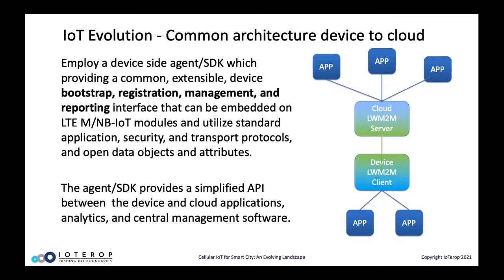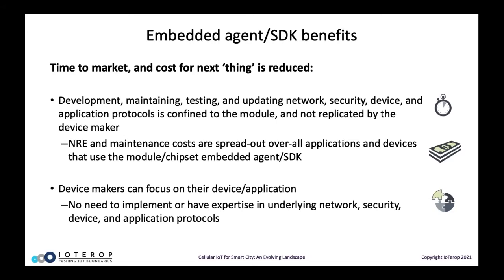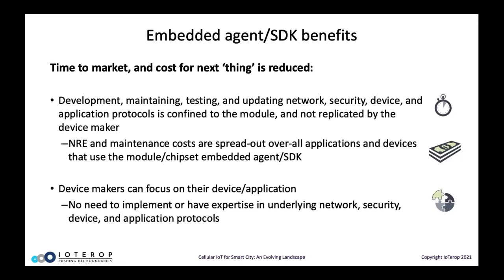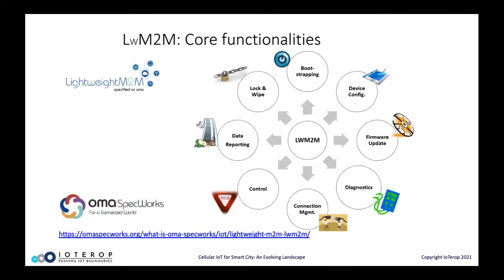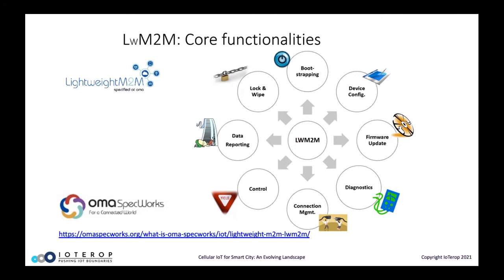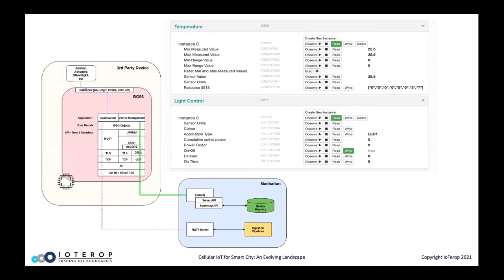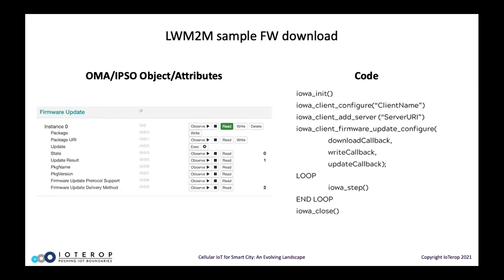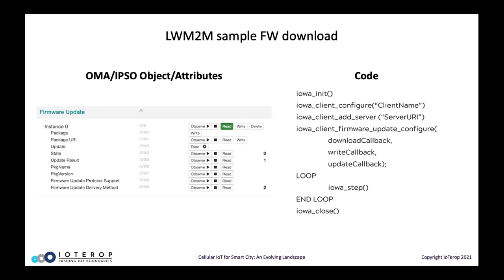Itron's David Howard on IoTerop and IoT Strategy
David Howard of Senior Principal Solution Architect at Itron talks during IoTerop's webinar Cellular IoT for Smart City on why Itron chose LwM2M and works with IoTerop.